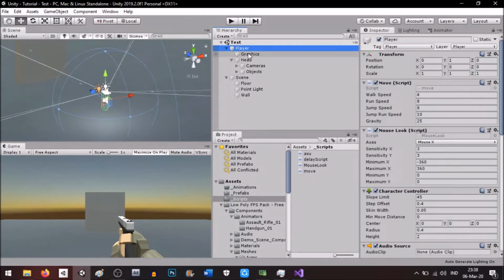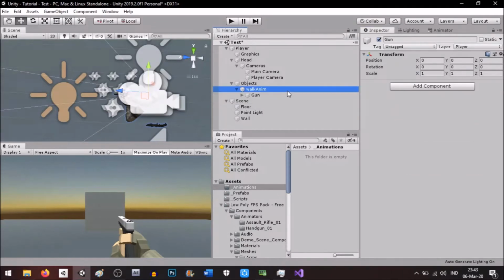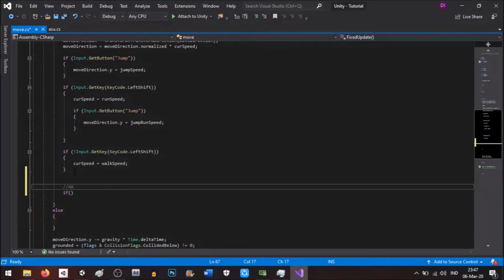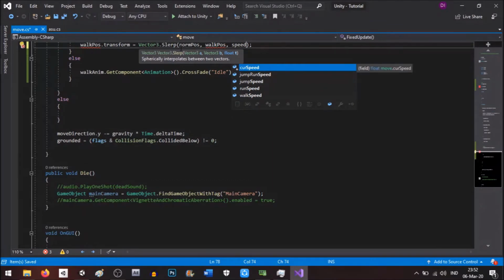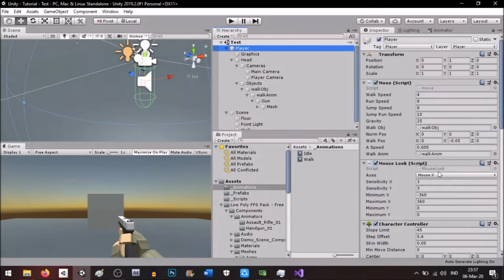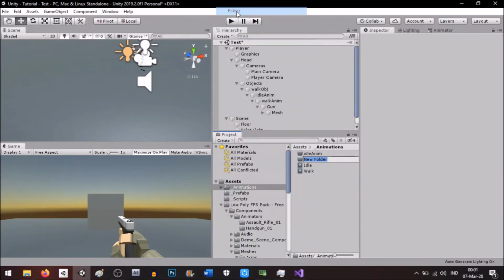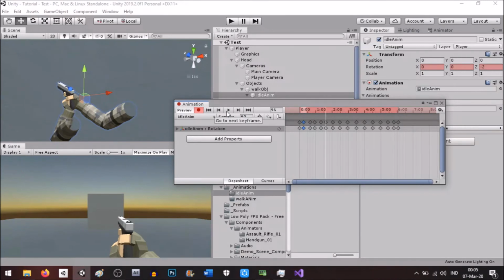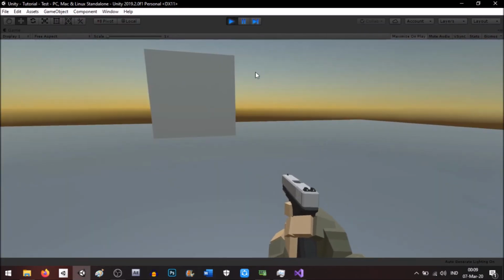Unity Advanced FPS Tutorial - 1. Player Walk Animations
Unity FPS Tutorials.

Sorry for the bad audio quality. i was in a hurry lol.

This is the 1st part of the fps series made with Unity.
In this part we will be discussing about how to make the basic walking animations, also a 'dynamic' look at idle animations and also head bobbing animations.

(Updated per tutorial, so i suggest you follow along all the tutorials or just follow per video.)

Thanks
-FRI